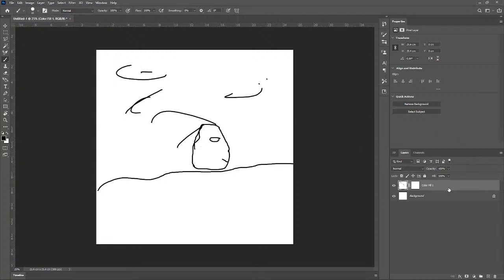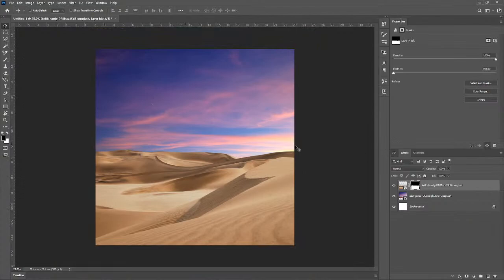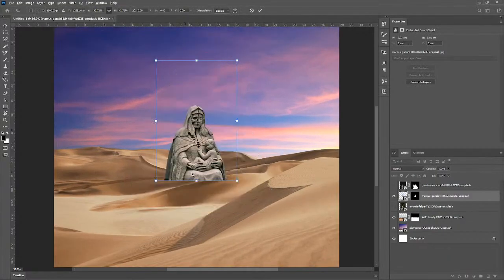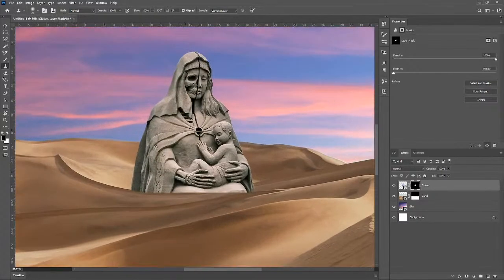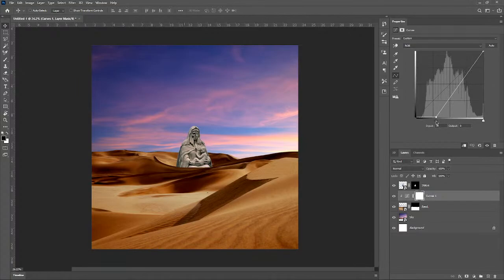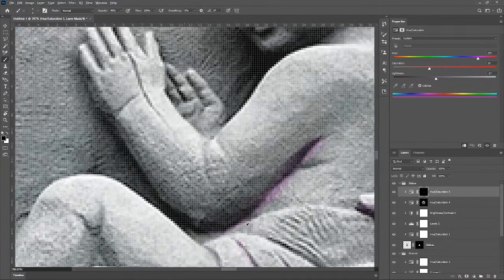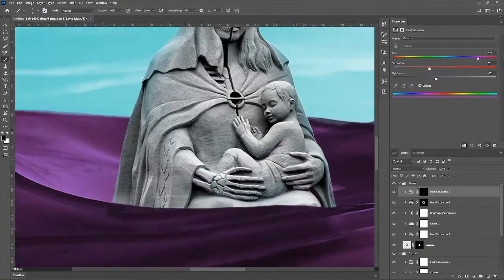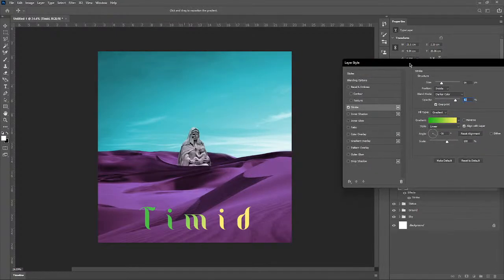Designing Cover Art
yo what kind ✌️ Im U-BE and Im a freelance sound engineer and graphic designer. Come watch me work :)